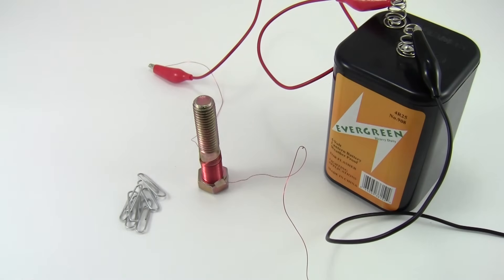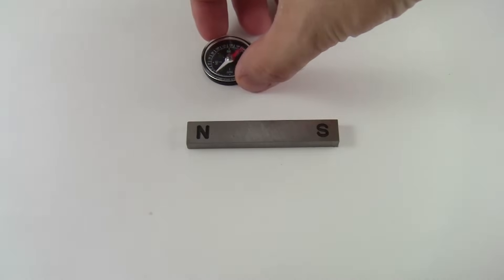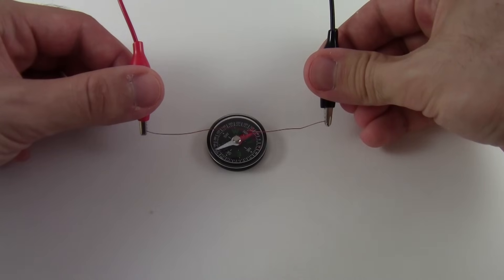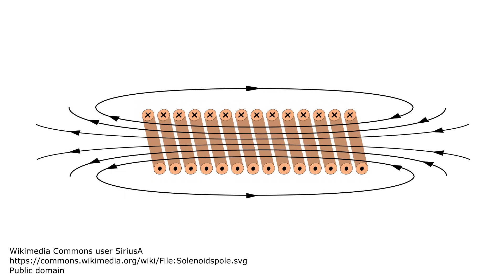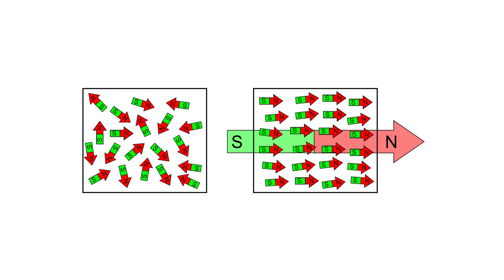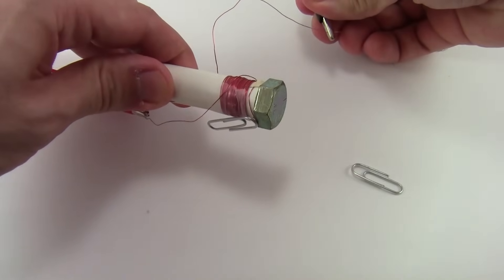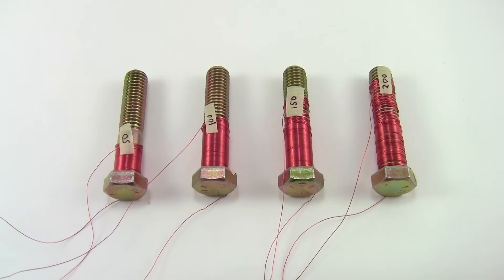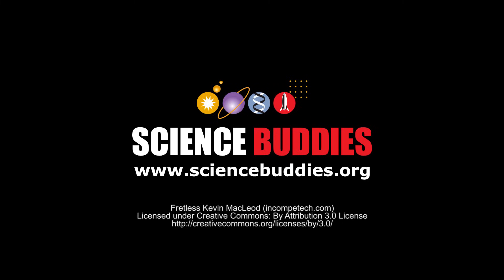How does an Electromagnet Work?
This video explains how electromagnets work. Electromagnet science project instructions

Science Buddies also hosts a library of over 1,200 other free science fair "Project Ideas" for K-12 students, in a wide variety of topic areas from Astronomy to Zoology! to see more Project Ideas for hands-on science and engineering.